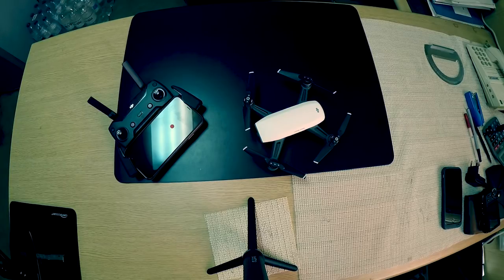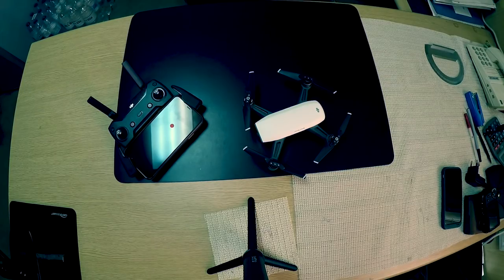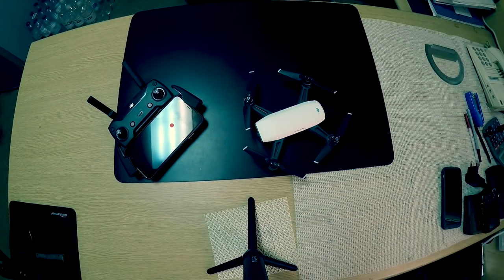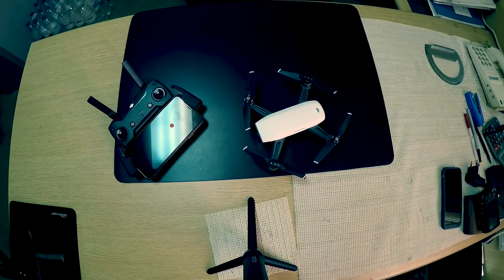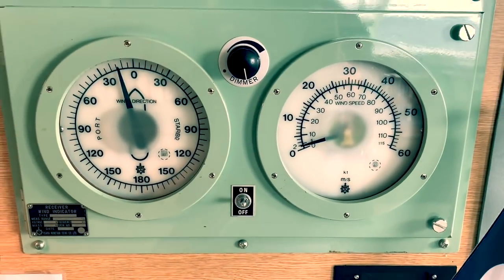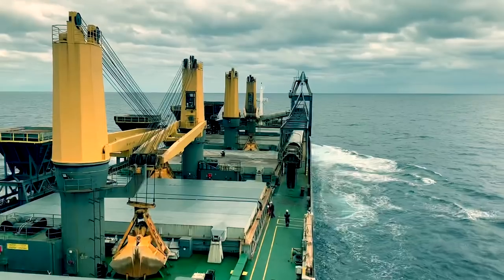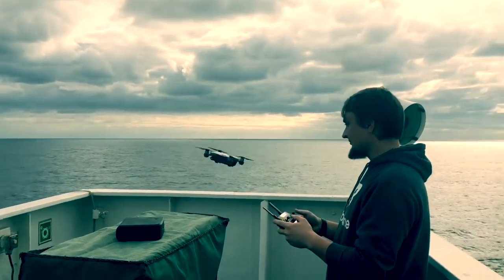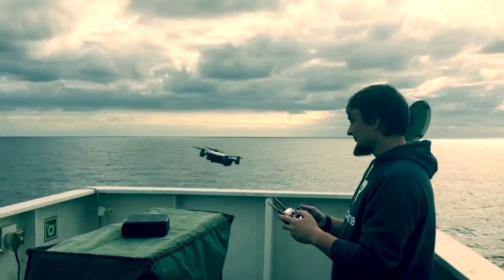Usage of drone in Atlantic Ocean.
How to use drone on merchant vessel. Rhumbfleet will show you what is merchant vessel in one minute.
Using of DJI spark in open ocean. Check this out!